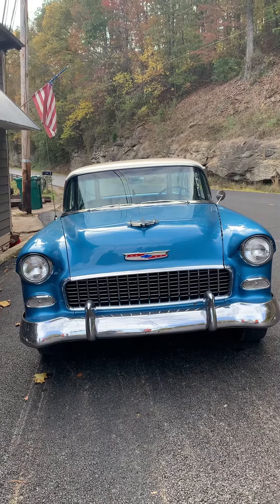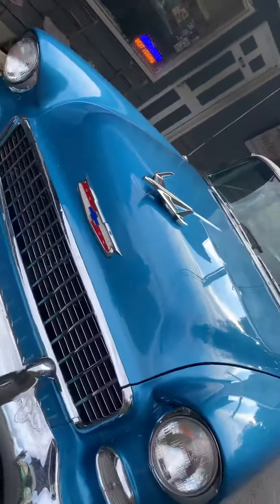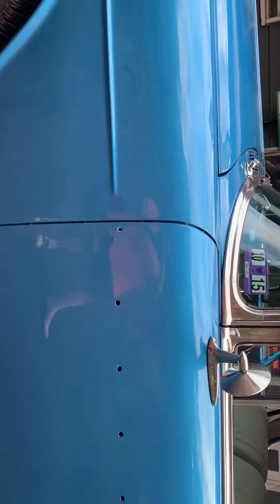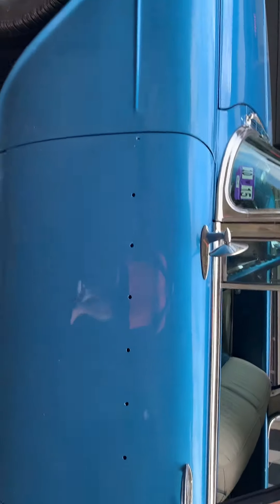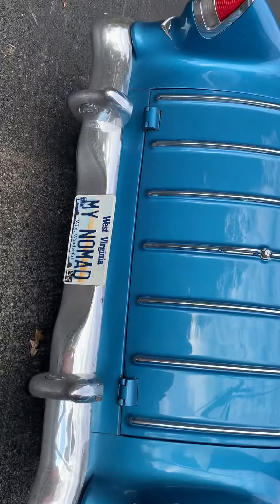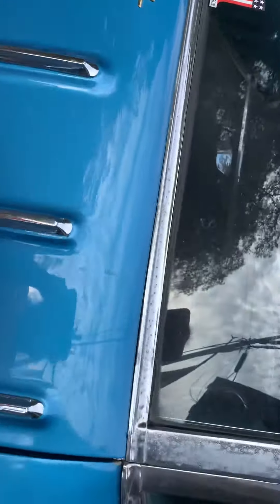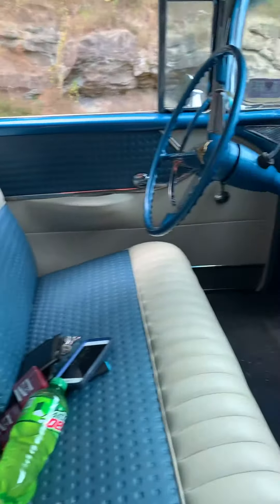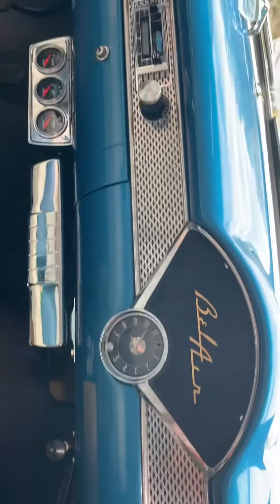1955 Chevrolet Bel-Air Nomad, Just WOW!